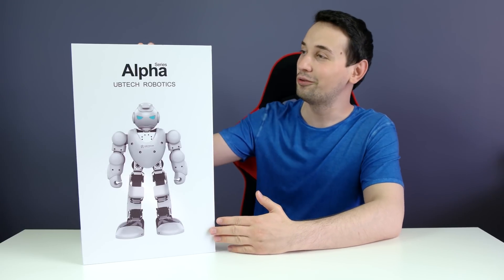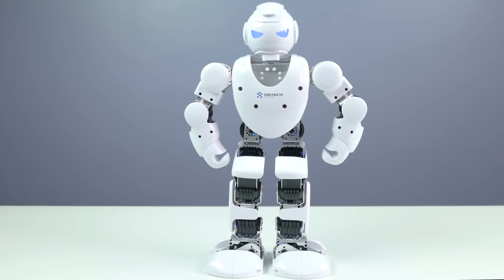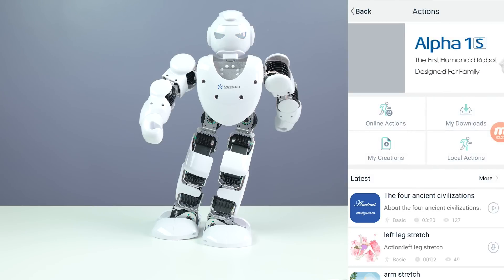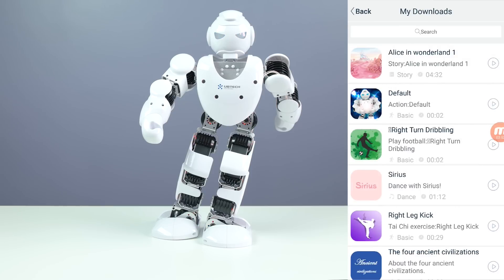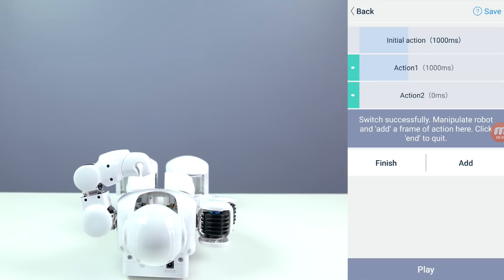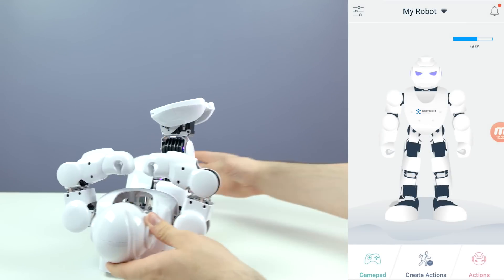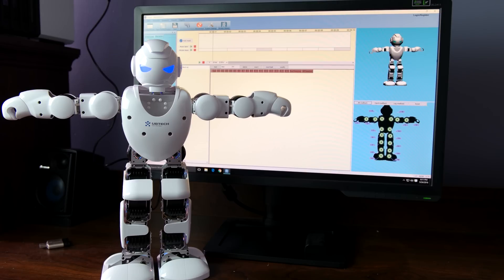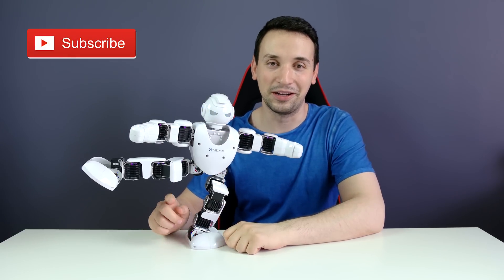UBTECH ALPHA 1S Humanoid Robot Review - Intelligent Robot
UBTECH ALPHA 1S

Alpha 1s Robot Technology will bring joy and lots of entertainment doesn't matter the age it will truly bring a smile to your face.

The Alpha 1s is remarkably high quality built with high precision servo joins which you can tell that it is a solid build with high quality.

Alpha 1S can be used as a remote control robot straight from your smartphone from the Alpha app which works out amazingly with ease and very low latency.

You are able to do many things with this humanoid robot , all you need is the app download to your smartphone and you are all set from there you can start opening up your imagination as you are able to pretty much do anything. From creating your own action by moving every part of the body to having so much precision of how much things move and don't move.

The Alpha 1s is truly a great entertainment piece even when you have guest around because everyone will enjoy the fun the Alpha 1 brings.

The battery is another big thing when it comes to any kind of robot technology, and Ubtech truly delivers on that promise as you are able to get around the 1 hour range with the Alpha 1s 2200mAh at short charging time which is incredible.

The Alpha 1s is compatible with almost all os from iOS, Android, Windows.